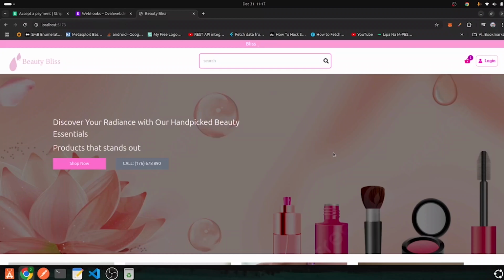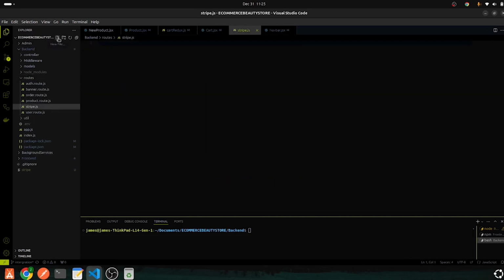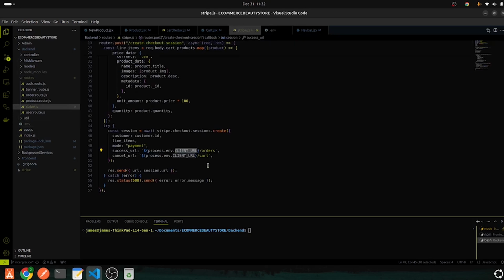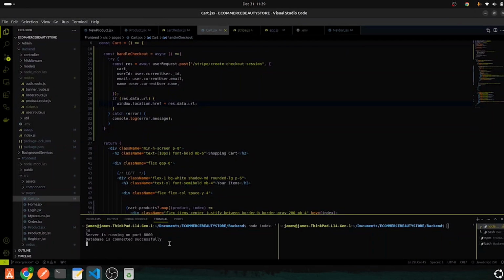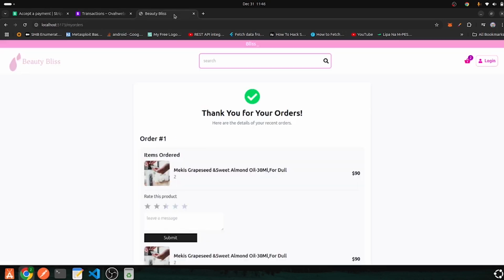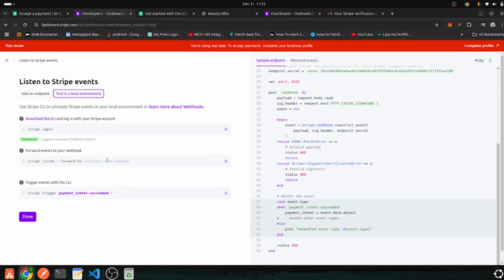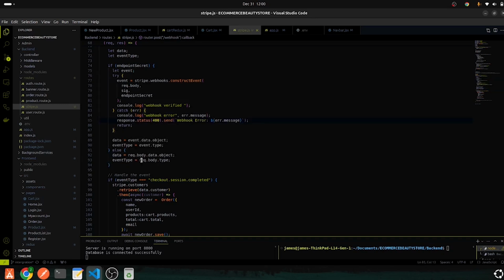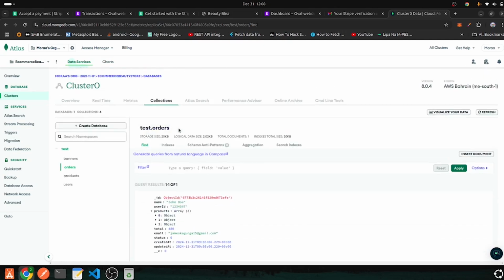Complete Stripe Payment Integration - React & Node.js E-Commerce (Full Tutorial)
In this complete tutorial, we walk through the entire process of integrating Stripe payments into a React & Node.js e-commerce application. 💳🚀 From setting up Stripe to handling transactions and webhooks, this step-by-step guide will help you build a fully functional payment system for your online store.

🔹 What You’ll Learn:
✅ Part 1: Introduction to Stripe & Setting Up API Keys
✅ Part 2: Deep Dive into Payment Processing (Frontend & Backend Code)
✅ Part 3: Handling Real-Time Events with Stripe Webhooks

We’ll cover everything from configuring Stripe, writing secure backend routes, and testing payments, to handling events like successful payments, refunds, and failed transactions using webhooks.

🔥 By the End of This Tutorial, You’ll Be Able To:
✔️ Accept payments using Stripe in a React & Node.js app
✔️ Securely process transactions with Stripe API
✔️ Implement and test Stripe Webhooks for real-time event handling
✔️ Build a complete e-commerce payment system

📌 Timestamps:
00:00 - Introduction & Overview
05:30 - Setting Up Stripe & API Keys
15:20 - Writing Payment Processing Code (Backend & Frontend)
35:45 - Handling Webhooks & Real-Time Payment Events
50:10 - Testing & Debugging

🔗 GitHub Code: [link to repository]

Let me know if you have any questions—I’m happy to help!